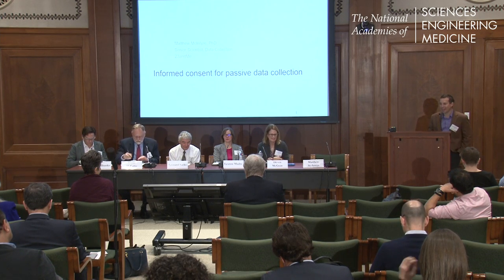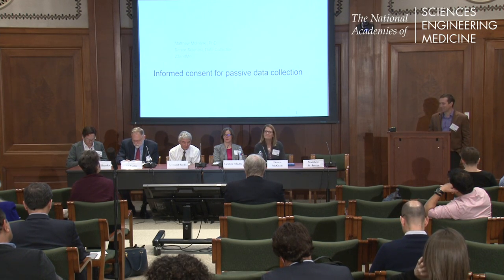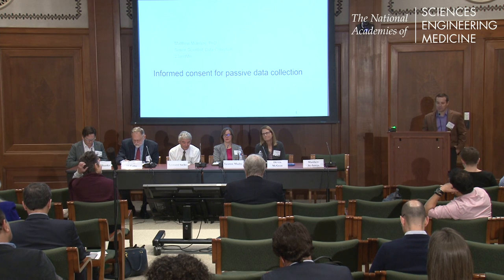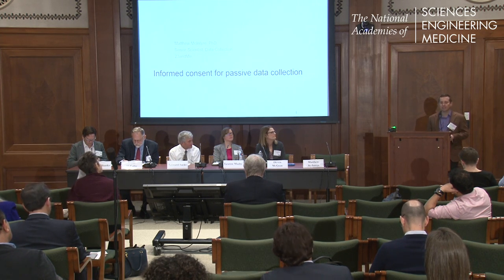11/29/2018 - Session 4: McIntyre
MATTHEW MCINTYRE
Senior Scientist, Data Collection
23andMe